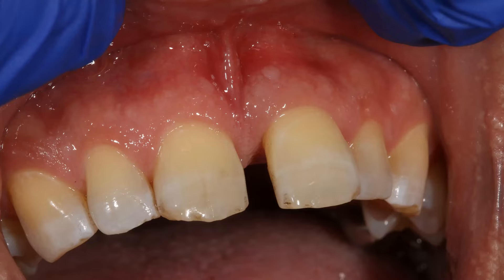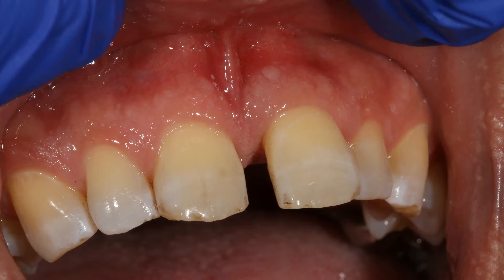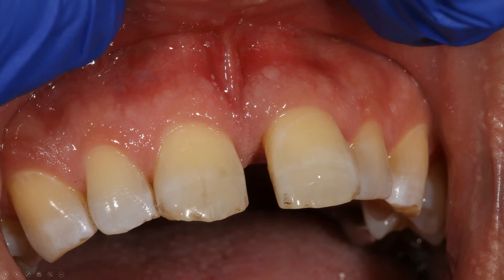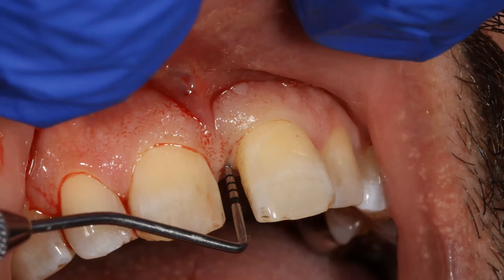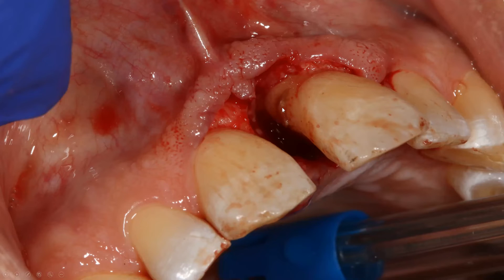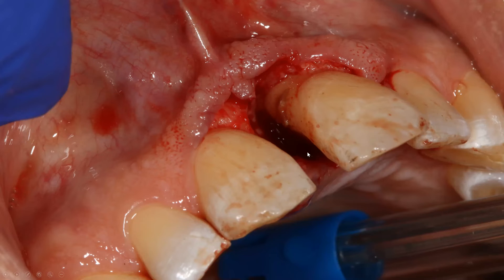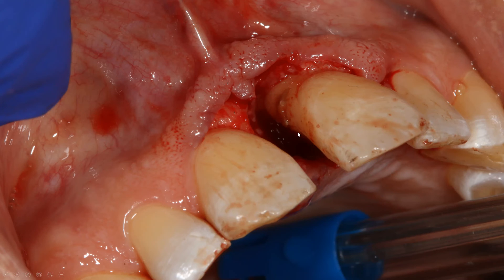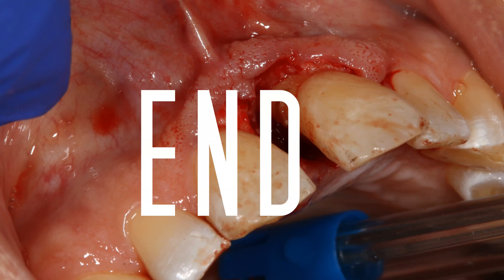Perio Punch: Drifting Central Incisors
Learn why the diastema between the central incisors can quickly widen and have periodontal involvement.
By Dr. Sausha (Periodontist) @Periohero (instagram)